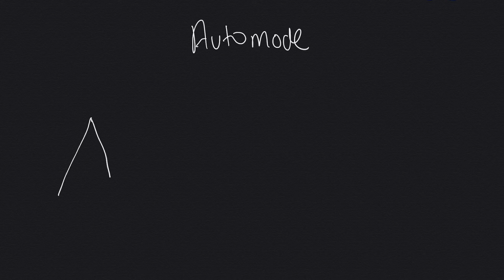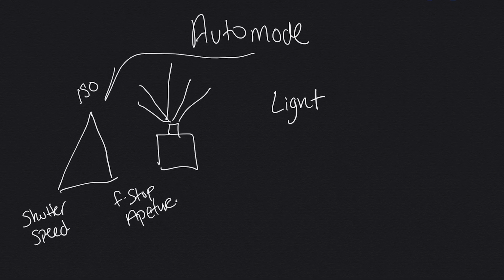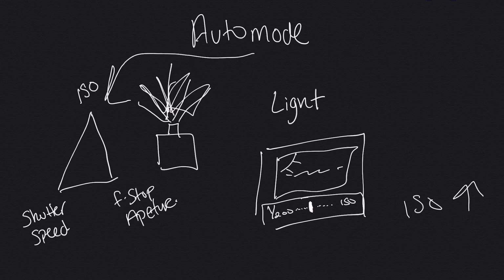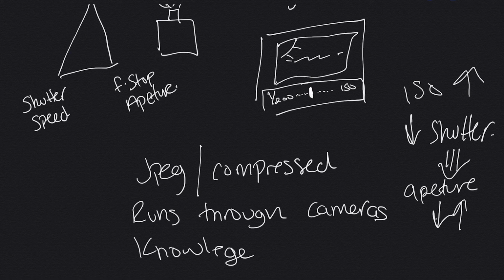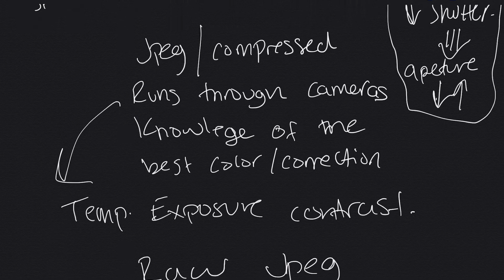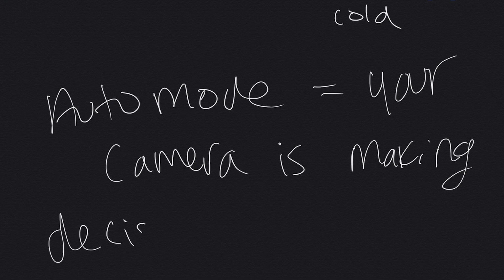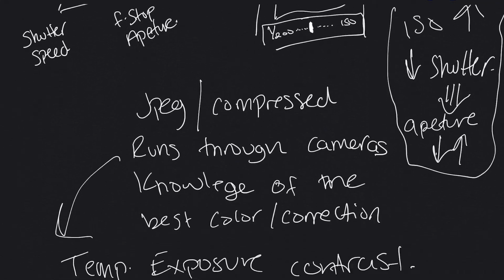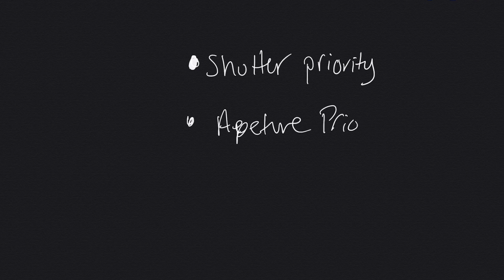What is automode on your DSLR camera mean?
In this video, I explain what your camera is doing when it is in automode. Don't make fun of my drawing skills.

SPECIAL OFFERS:

📱$30 Smartphone photography class

📷 $100 OFF when you book your session in August/September 2020!

💁🏼‍♀️ MENTORING/one to one photography classes!

Join the neighborhoods of the MBP COMMUNITY!

👩🏼‍💻 Visual Branding:
a group geared towards small businesses and brands.

📸 Tips and tricks from a protog:
A group to help you learn how to take better photos using what you have! Currently teaching a free DSLR CLASS!

👙 MBP BODY POSITIVE:
A women’s only group for those who struggle with self-image and want to see more of our beauty and boudoir sessions/work.